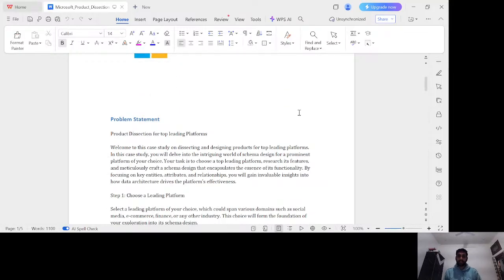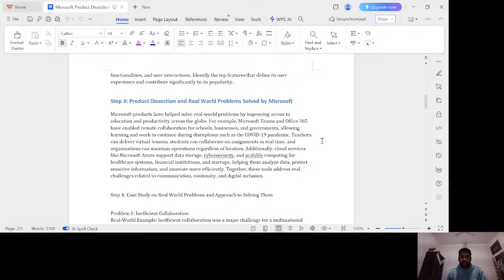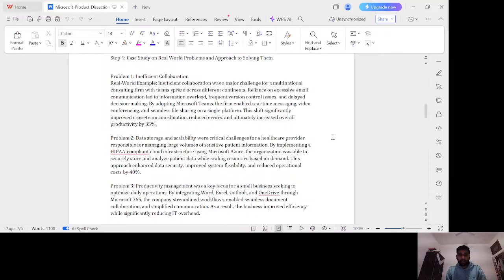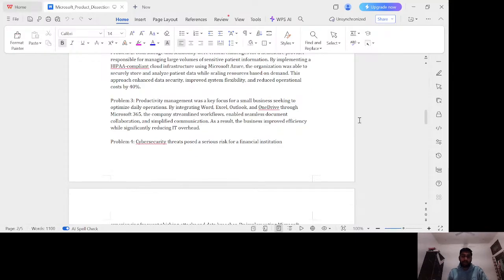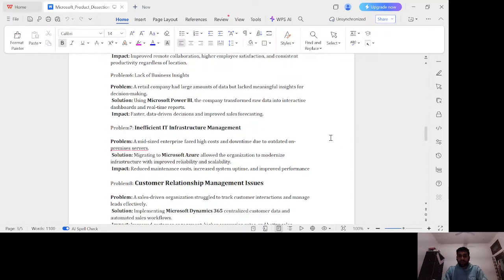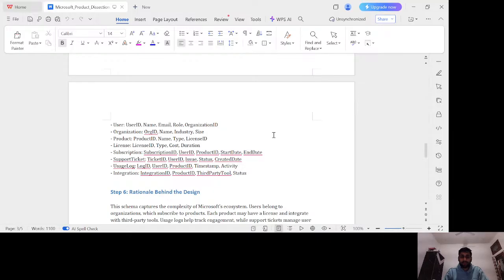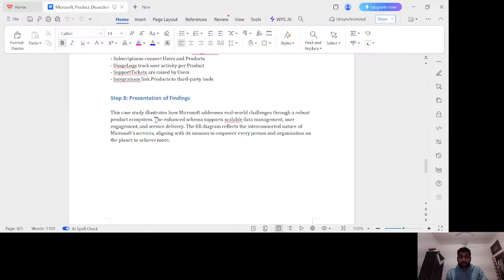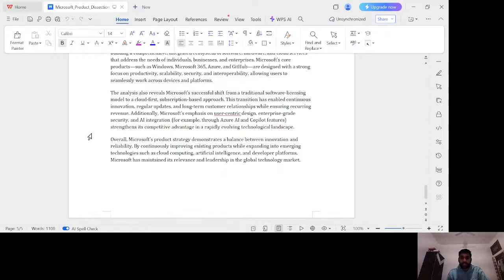Microsoft Product Dissection